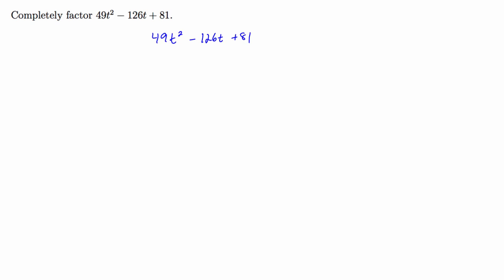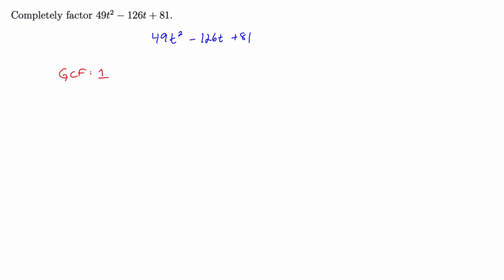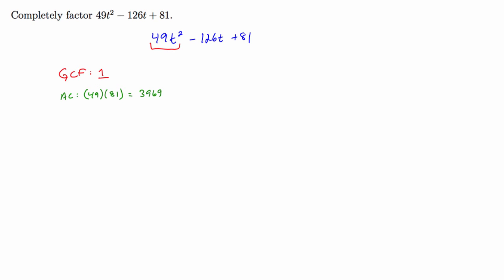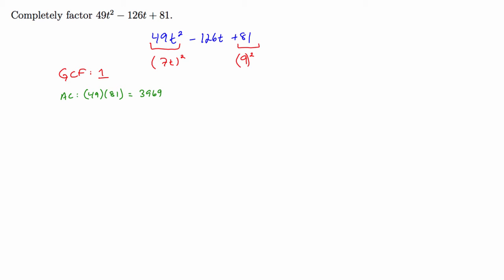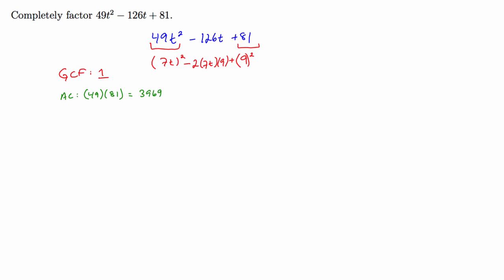MTH 65 (m6v9) Factoring Perfect Square Trinomials – Your Turn